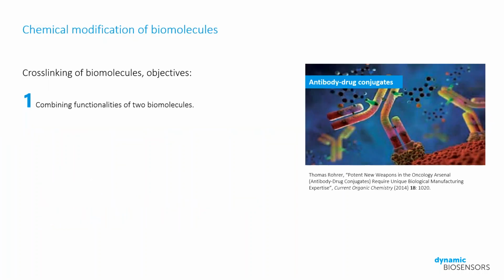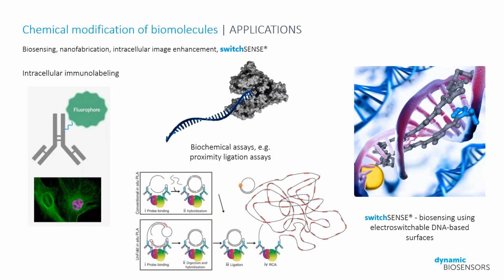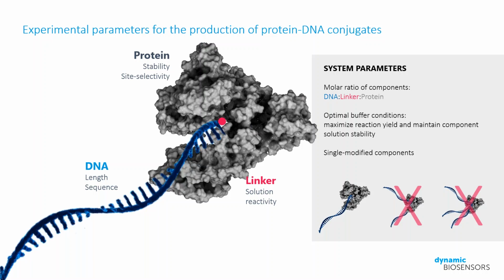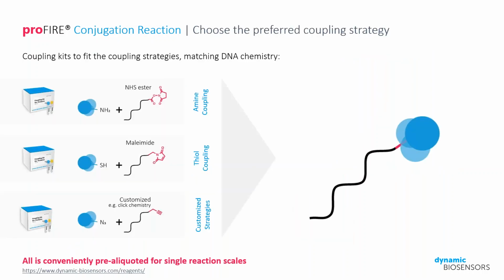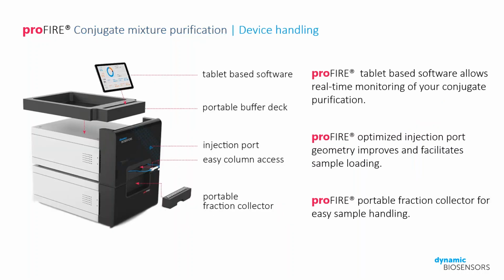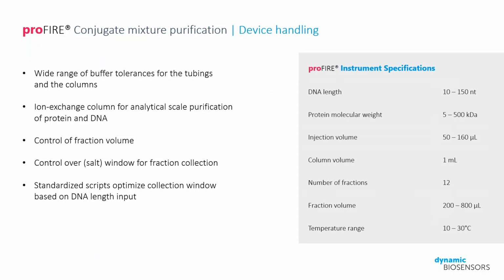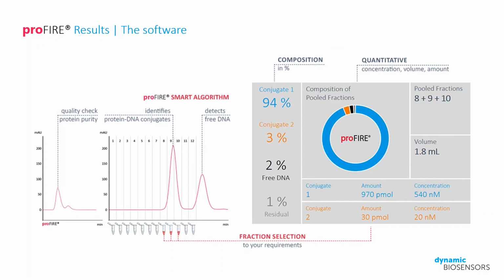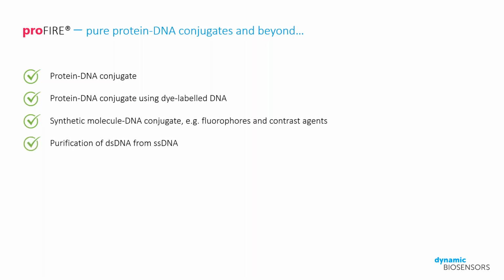proFIRE - Your workflow to well-defined protein-DNA bioconjugates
dynamicBIOSENSORS’ technologies now also support the coupling of protein targets to single-stranded DNA, with our recently-launched proFIRE® system for the purification of DNA-protein conjugates.

View this short webinar, given by Joanna Deek on July 17th, 2019, to learn more!